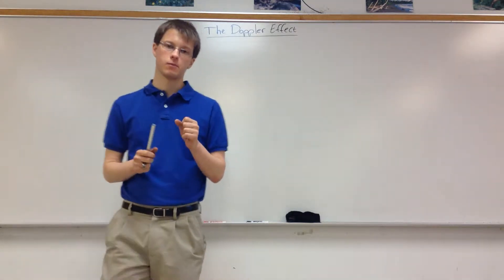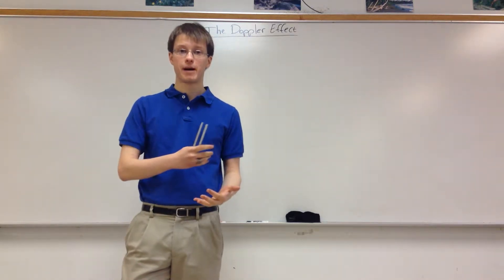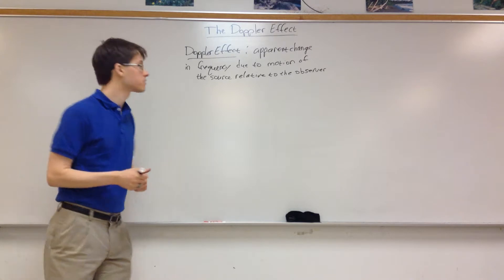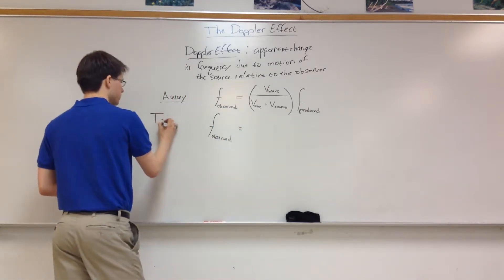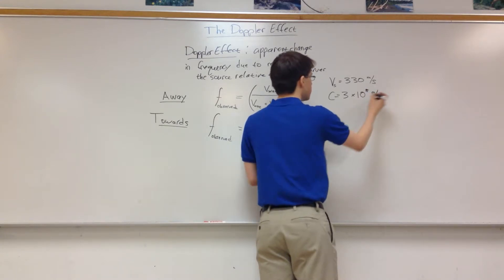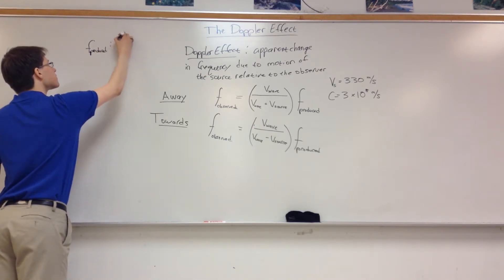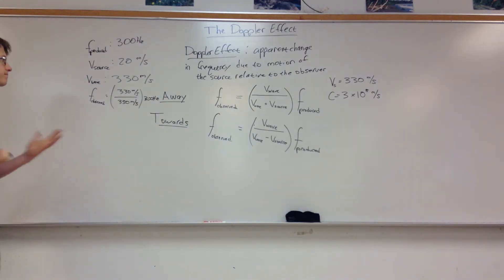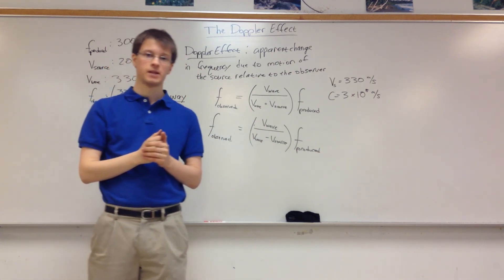The Doppler Effect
An introduction to the effect that causes a change in frequency when an observer of a wave is moving relative to the source.